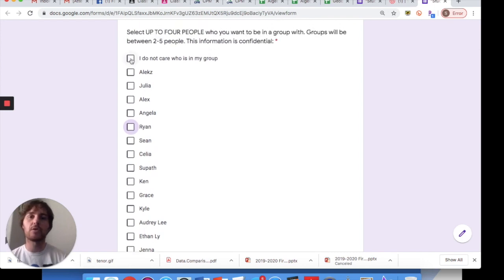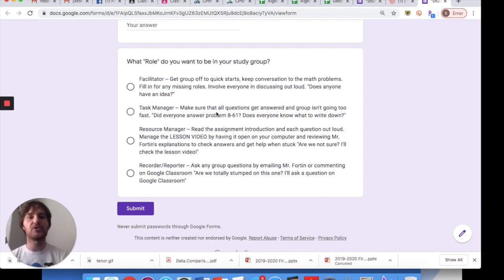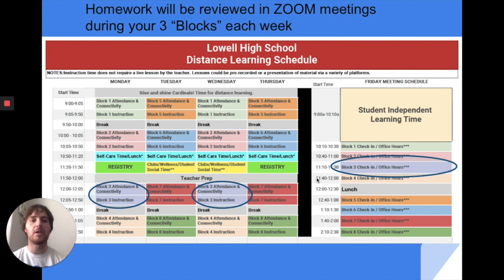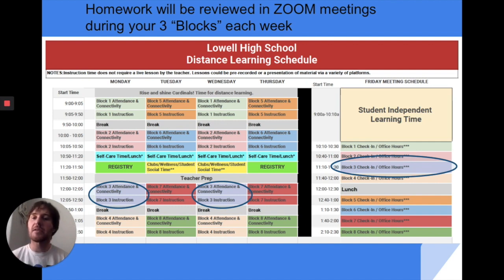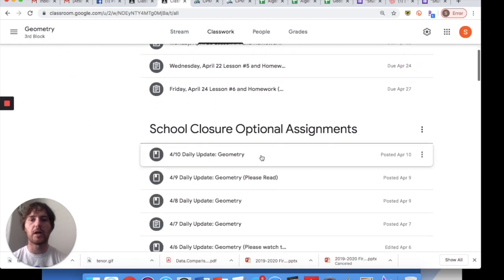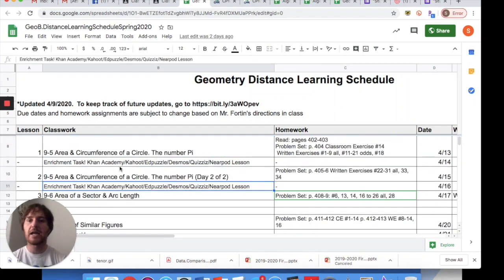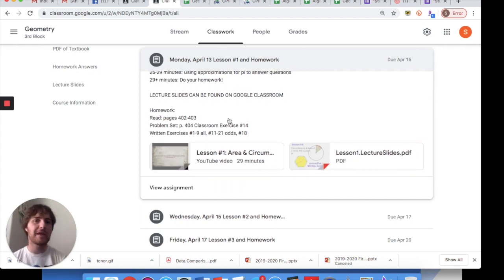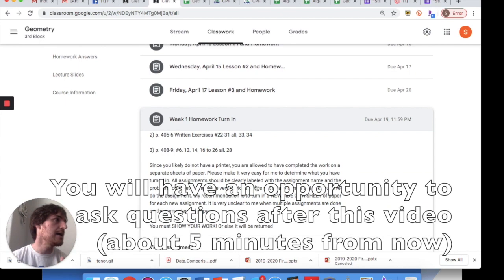Geometry Distance Learning Introductory Video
Mr. Fortin reviews the expectations and processes for Distance Learning in Geometry.  This is effective 4/13 until the end of the school year.